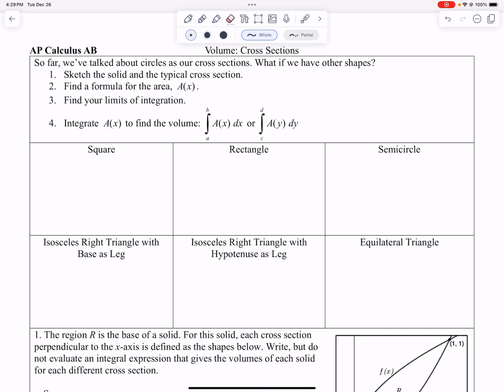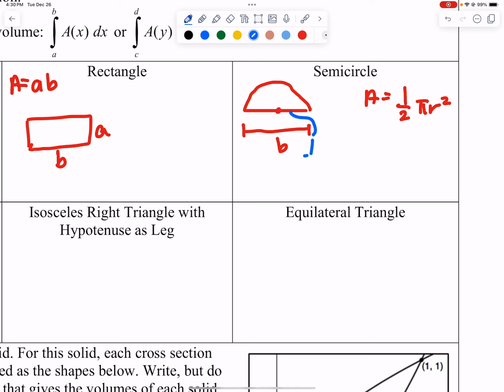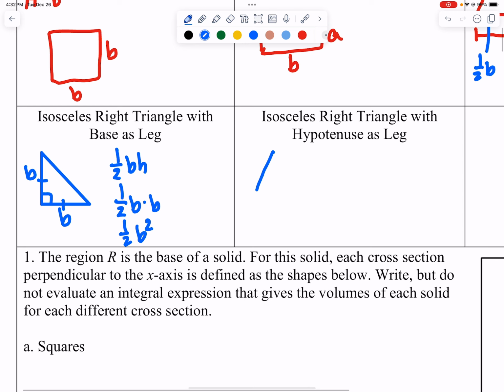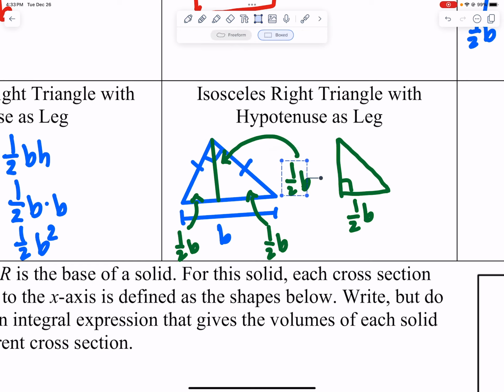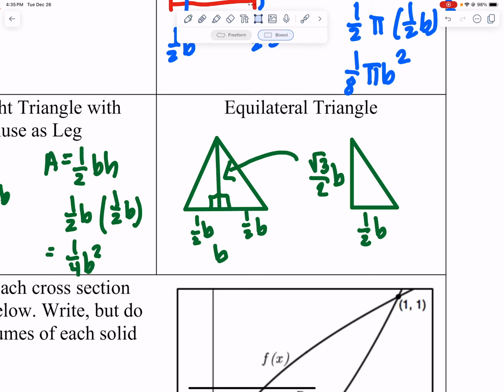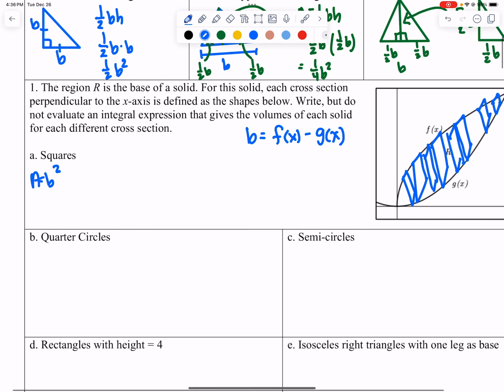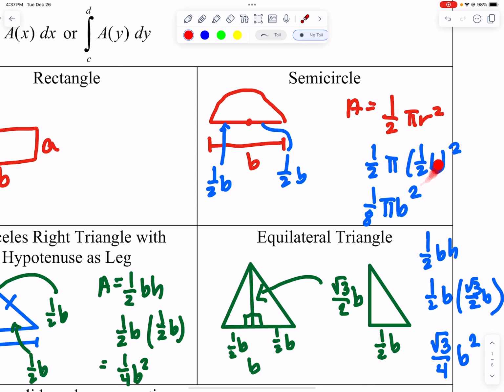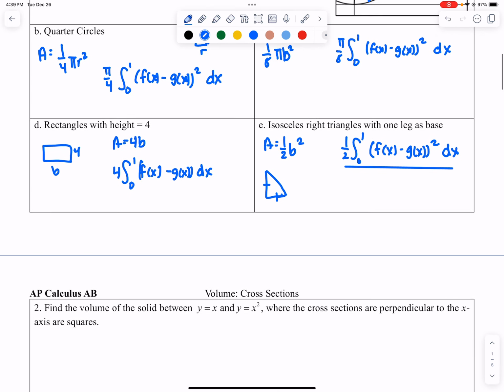Introduction to Cross Sections (deriving formulas)